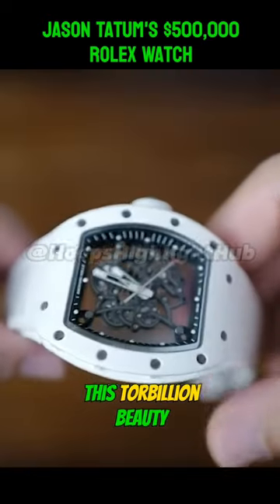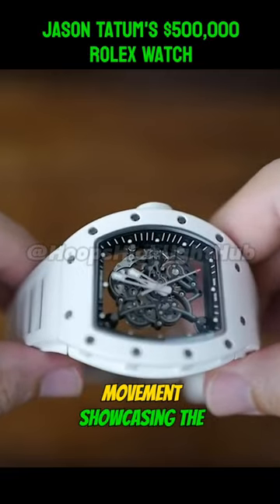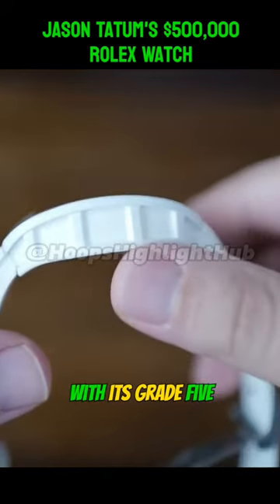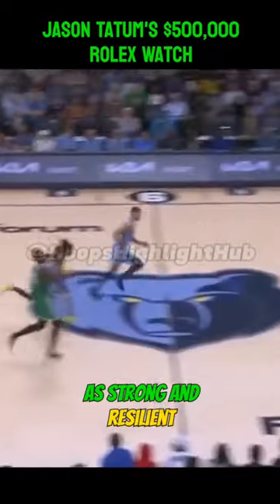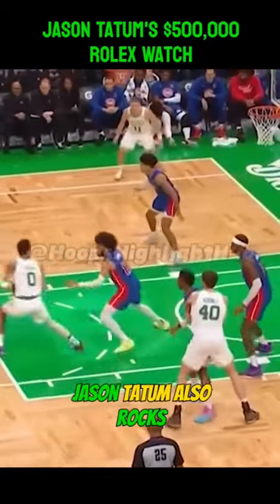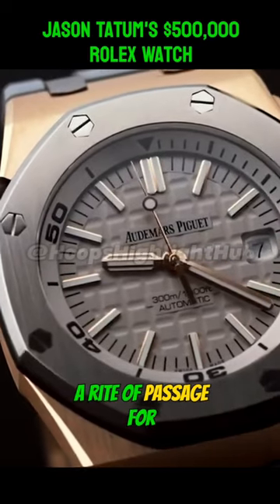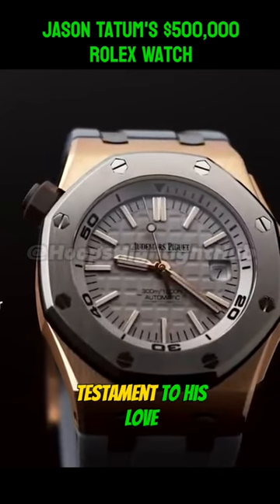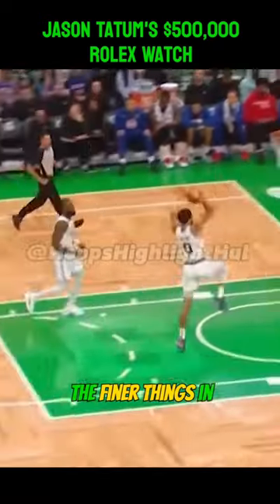Jayson Tatum owns this crazy watch??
Jayson Tatum owns this insane watch!!!